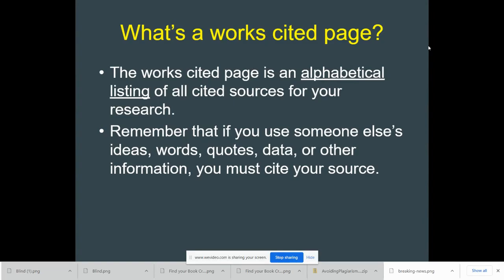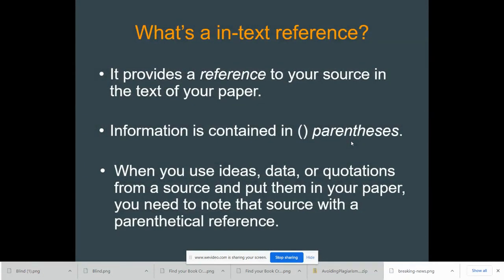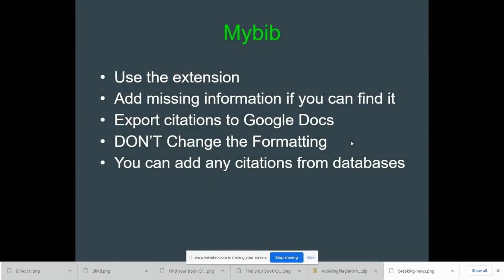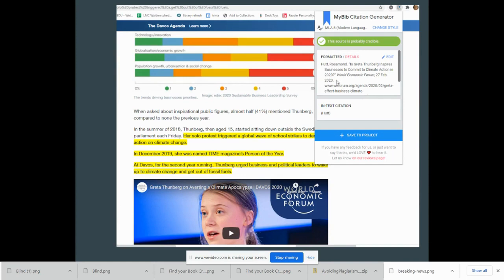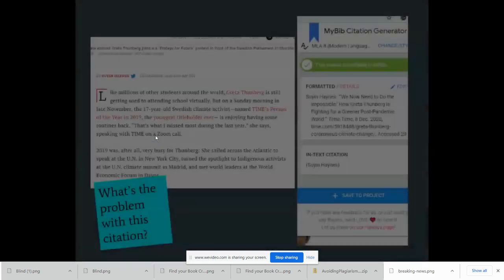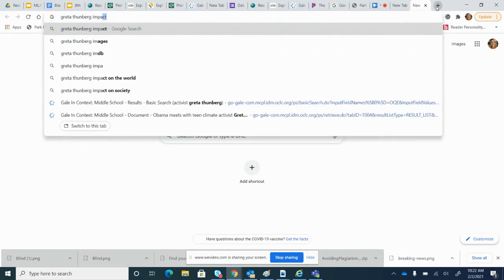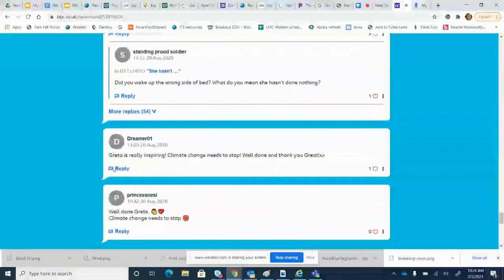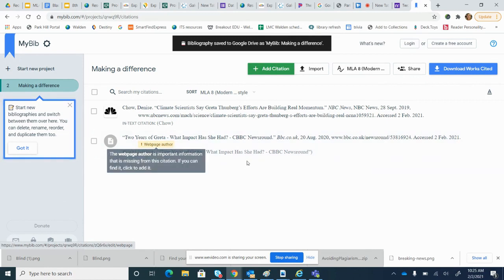Citations 8 2023